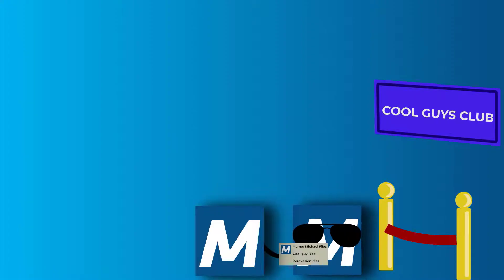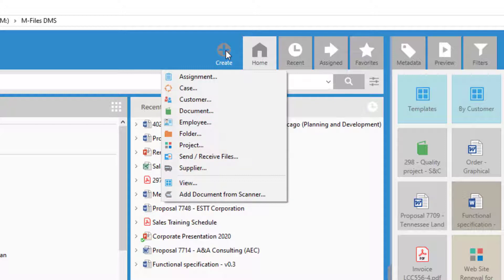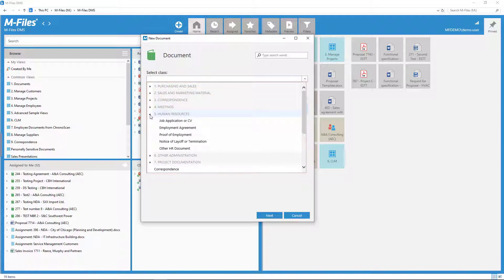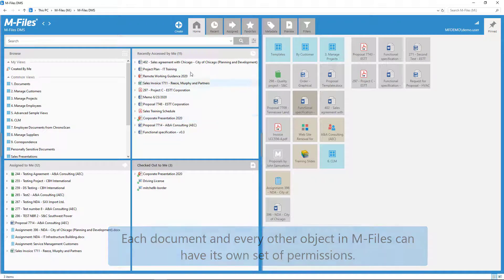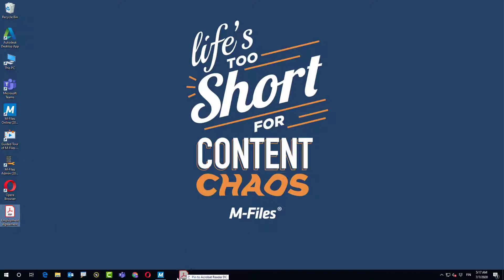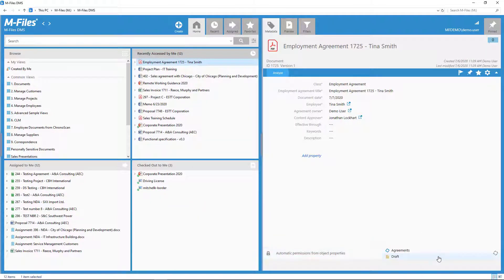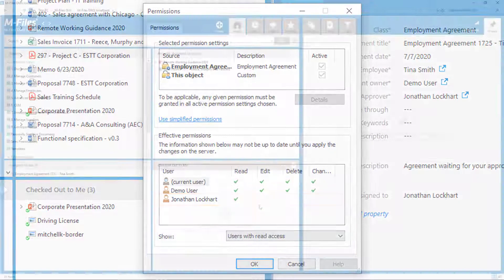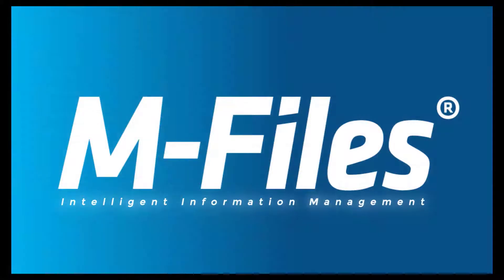Automatic Permissions in M-Files | Intelligent Information Management | Training Solutions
You can use automatic permission settings to pass permissions for an object when the object has a property value, object type or class that uses automatic permissions. The object receives automatic permissions when a value with automatic permissions specified is added to the object metadata.

Video Timestamps:

00:32-00:59 Who can see and create new objects.
01:00-01:20  Who can create what types of documents.
01:21-01:46  Common views permissions.
01:48-02:04  Seeing who has access to the object, and what kind of access that is.
02:05-END  Permissions in document life cycle